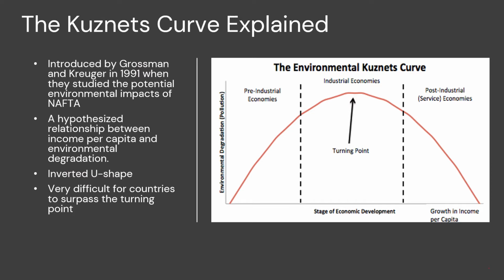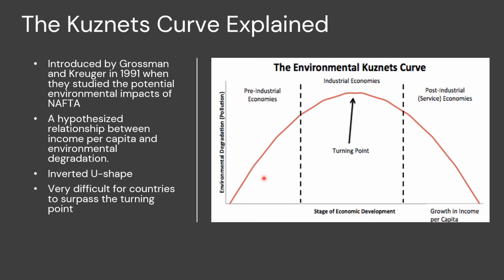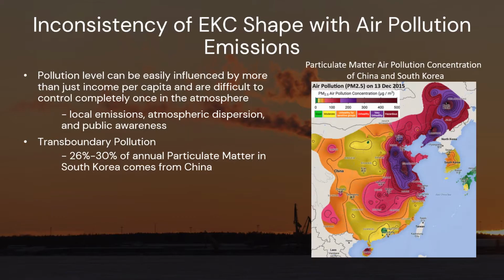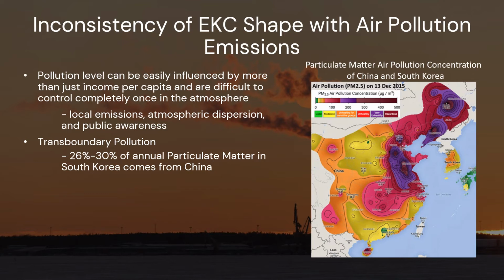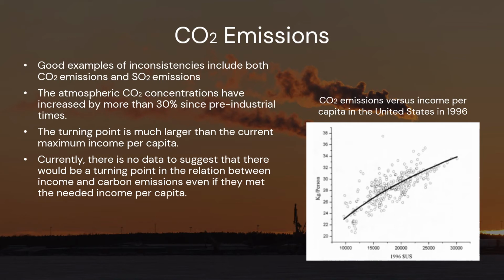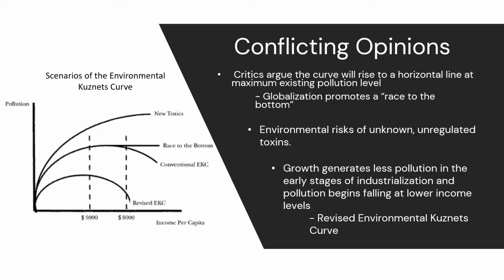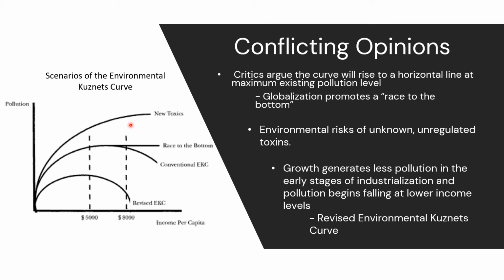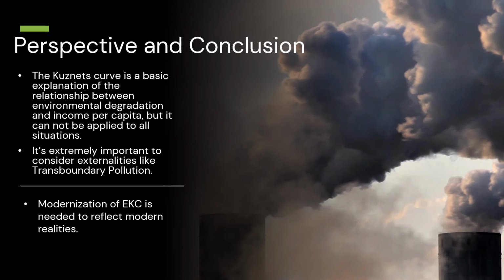Environmental Kuznets Curve and Air Pollution